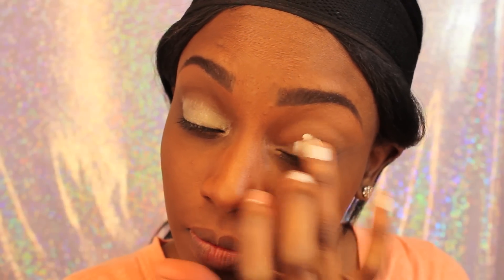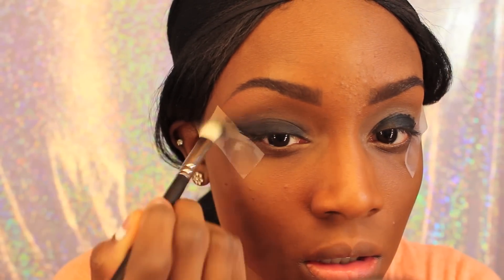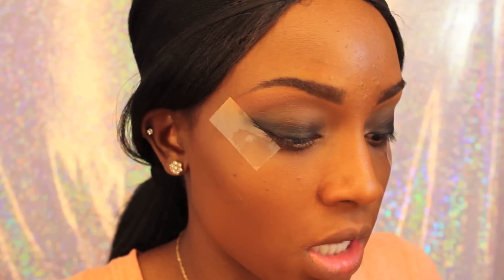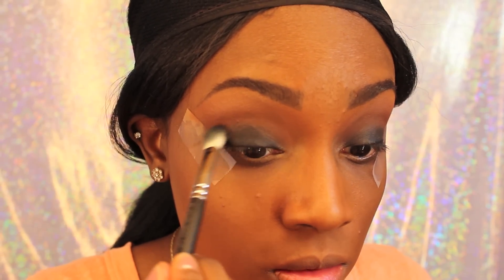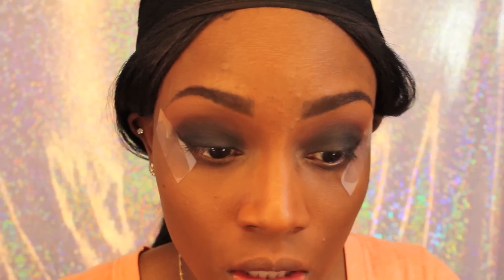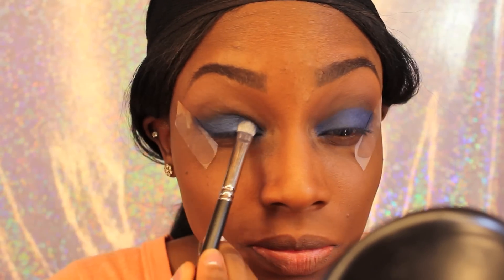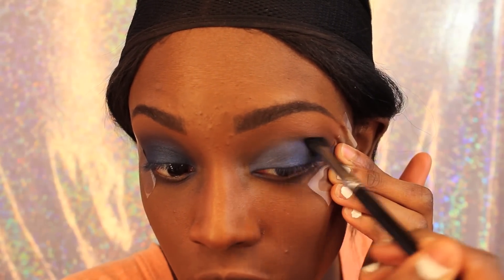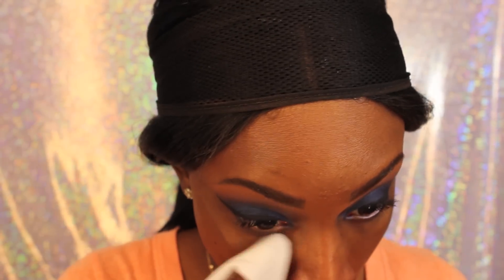Kim Kardashian Blue Smokey Eye | Prom & Party Makeup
Sorry guys I forgot to put in how I did my bottom lash line! I did it like I always do, placed urban decays 24/7 line on the waterline and smoked out the blue color underneath. Im sorry I didn't show it I filmed that after I did my face makeup!

Products Used:
Eyeshadow Insurance Too Faced
MSF Dark
BH cosmetics Smokey eye Palette
BH Cosmetics Neutral Eye Palette
MAC Red Brick Eyeshadow
MAC Saddle Eyeshadow
BH Cosmetics Galaxy Palette
Wet N WIld Eyeliner
Maybeline Falsies Mascara